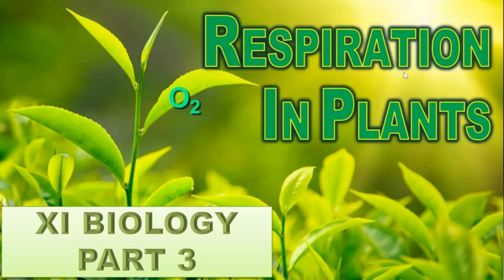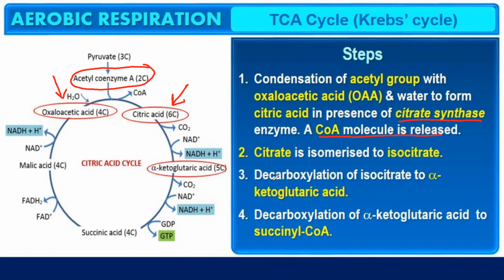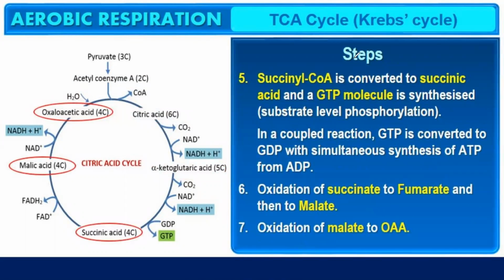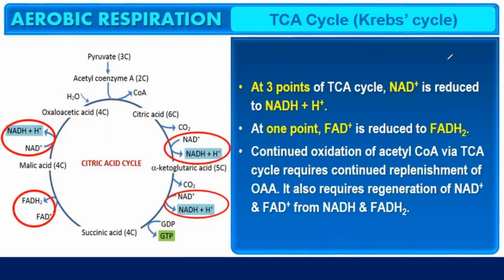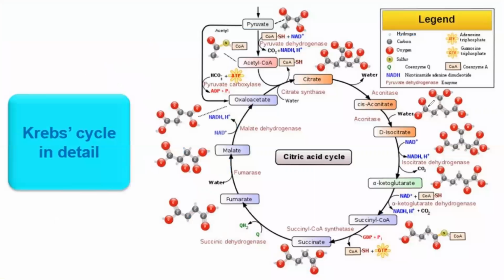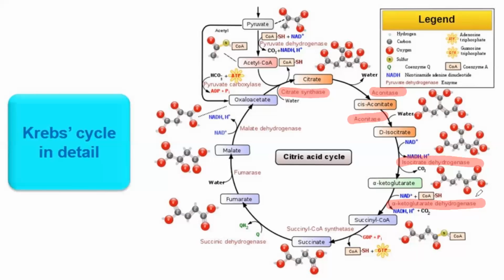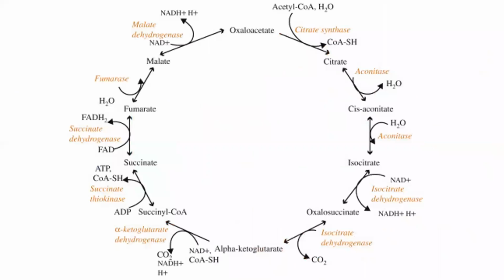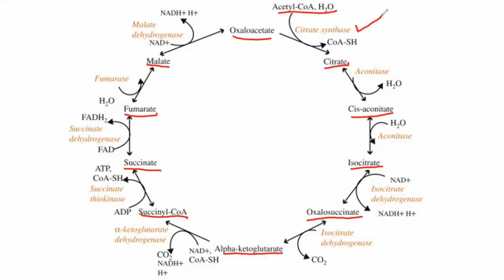XI BIO CH 14 : Respiration in Plants : PART 3